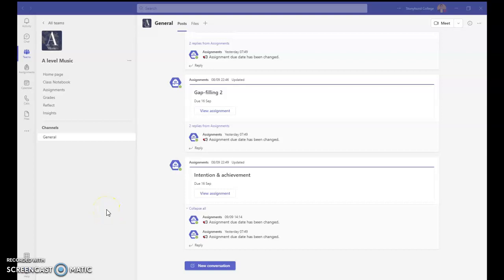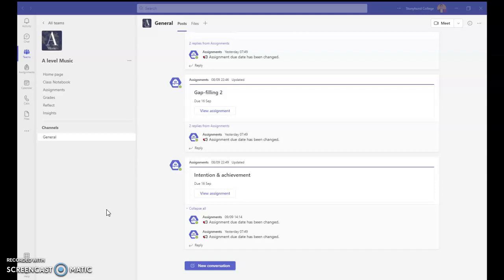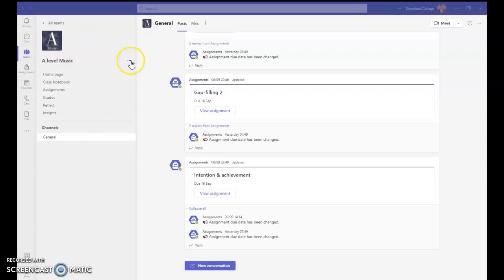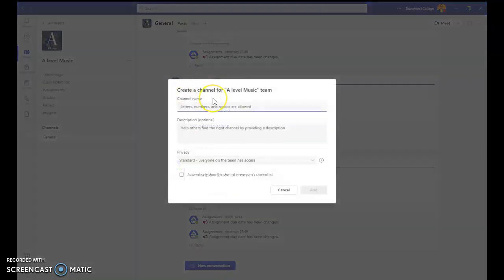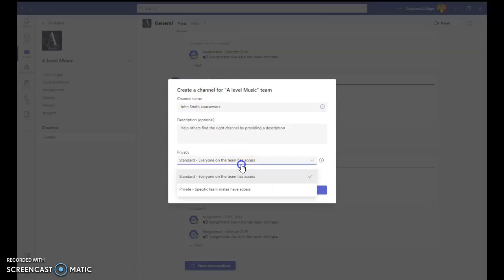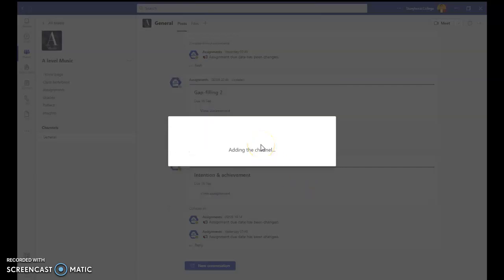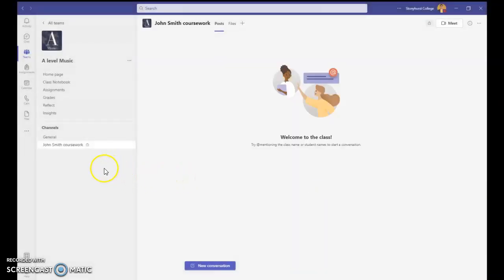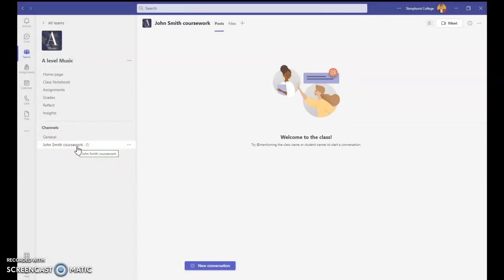Creating private channels in Teams